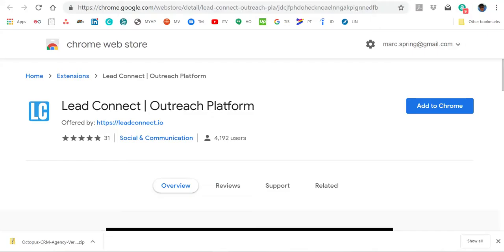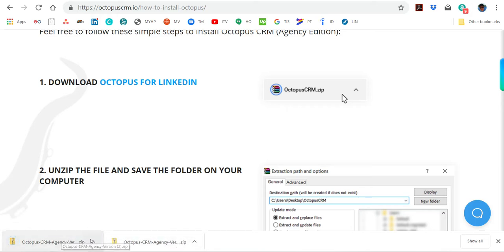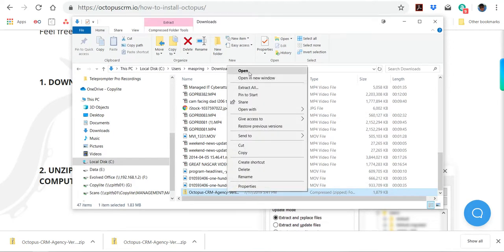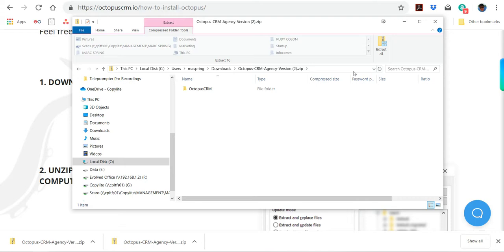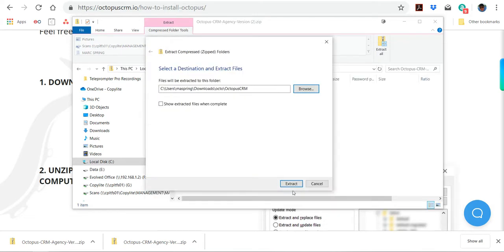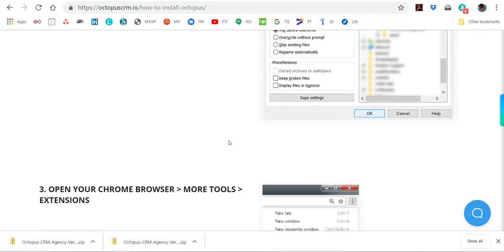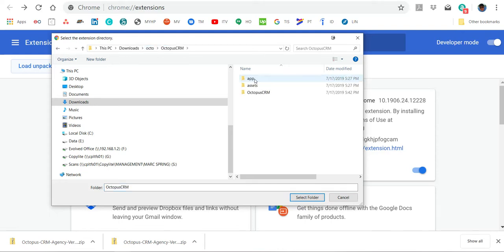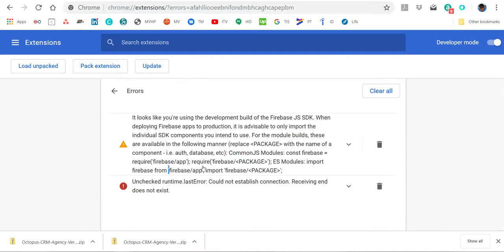7/17/2019 5:43:46 PM